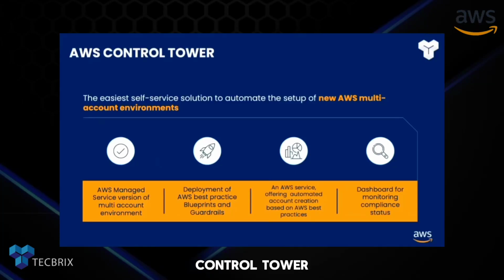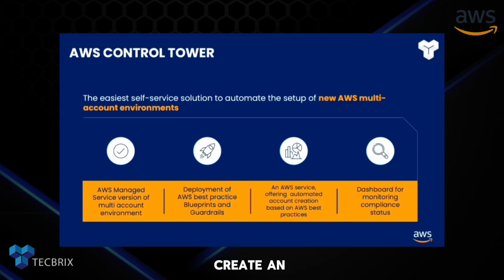AWS Control Tower AWS Landing Zone Training | TecBrix Cloud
Explore the world of AWS Control Tower and AWS Landing Zone Training with TecBrix Cloud in this comprehensive video tutorial. Learn the ins and outs of AWS Control Tower, a powerful service for setting up and governing a secure, multi-account AWS environment. Dive into AWS Landing Zone Training to understand the best practices for building a scalable and well-architected AWS infrastructure.

TecBrix Cloud guides you through each step, providing valuable insights and practical knowledge to help you master these essential AWS services.